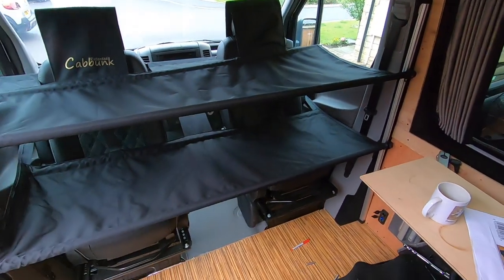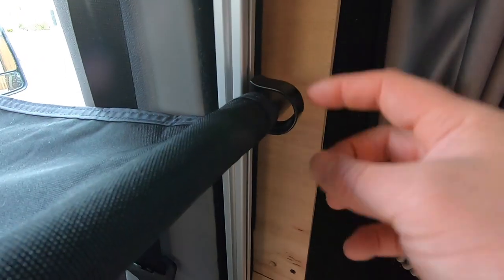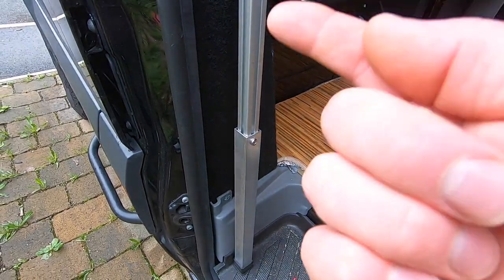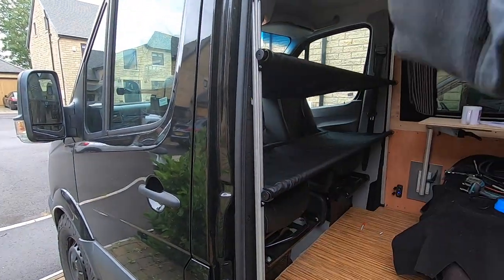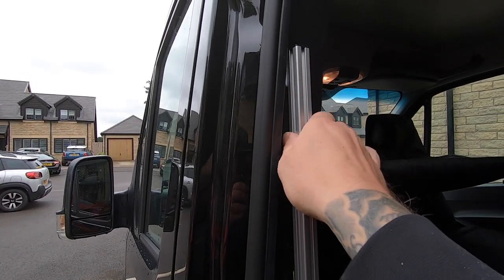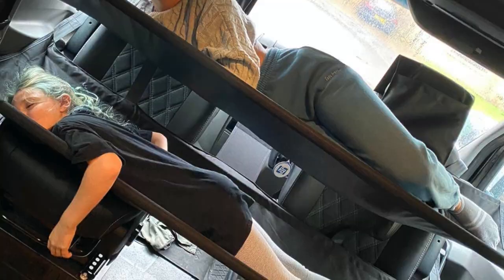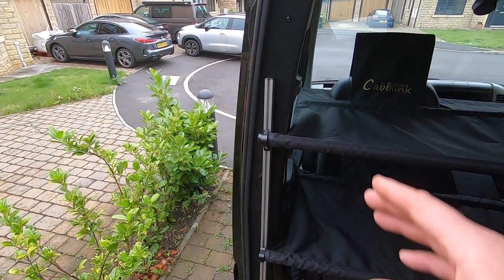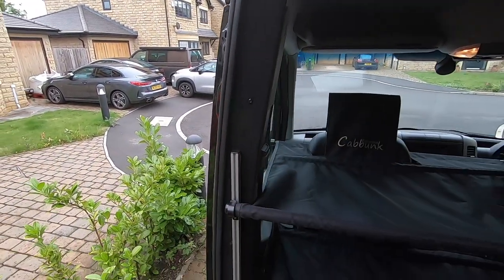Sprinter 4x4 CABBUNK bunk beds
Quick simple fully demountable beds. A great way to add two extra beds without any permanent adaptations to your vehicle.

vanlife

tinyhome

sprinter conversion